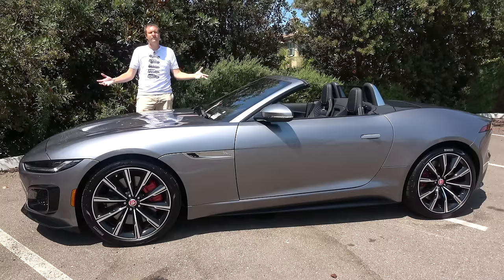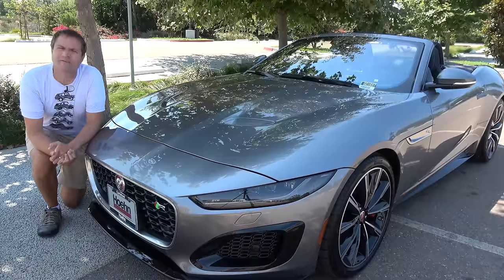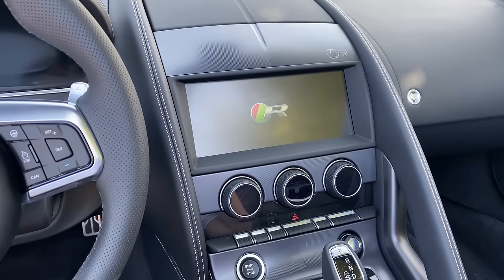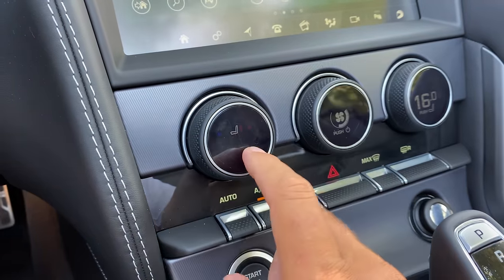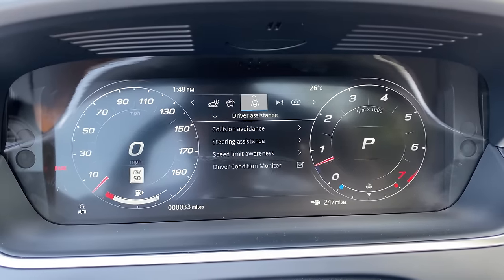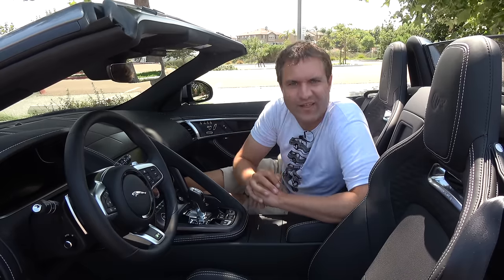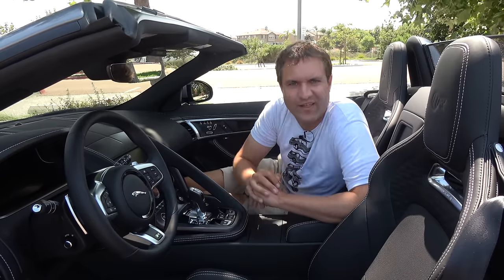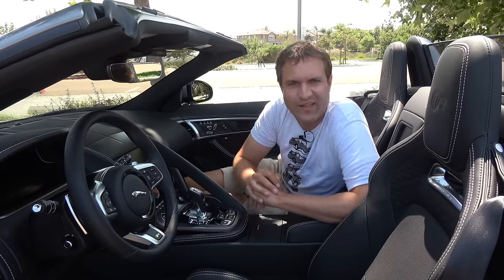The 2021 Jaguar F-Type R Is a 575-Horsepower Monster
THANKS TO HOEHN JAGUAR!

The 2021 Jaguar F-Type R is new -- and impressive. The latest F-Type R is a 550-horsepower sports car, and today I'm reviewing it. I'm going to show you all around the F-Type R, and then I'm going to review the new Jaguar F-Type R on the road.

WEBSITE & MERCH!